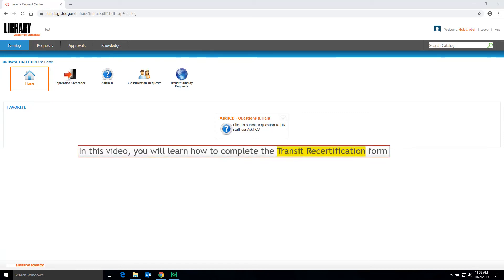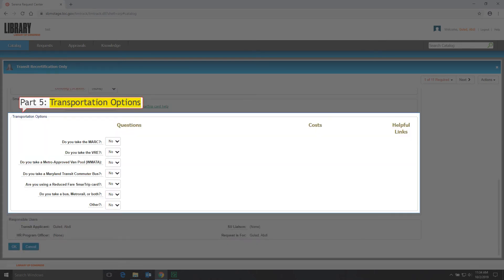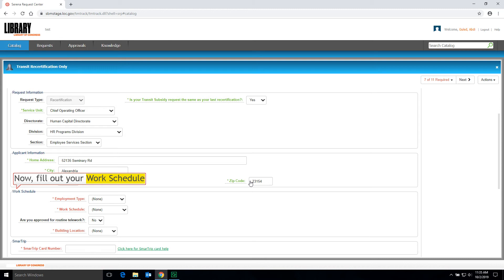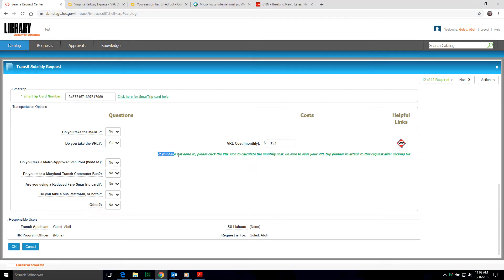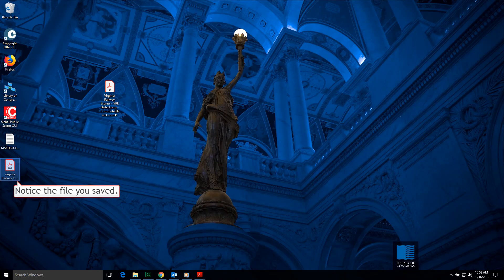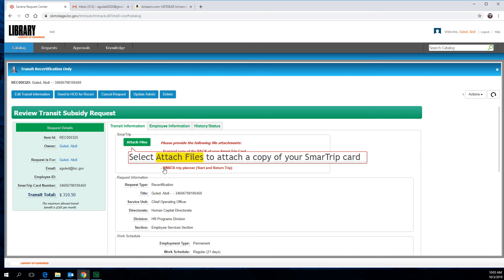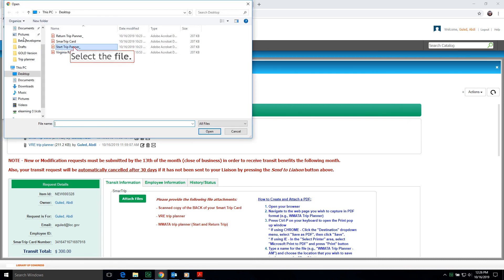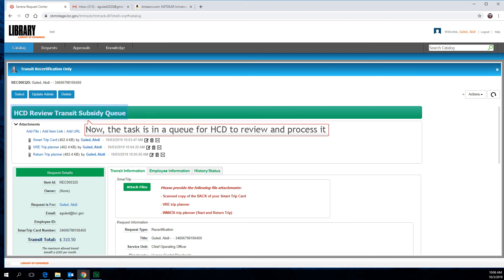L6_ How to complete the Transit Recertification Only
How to complete the Transit Recertification Only (1)